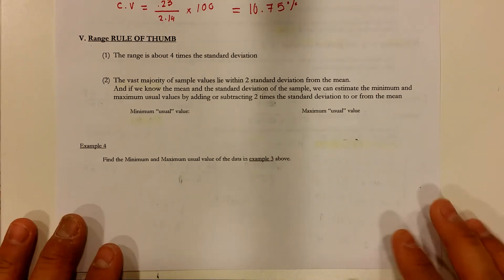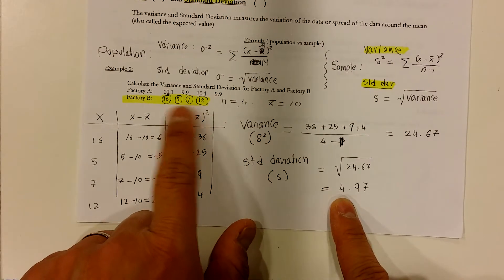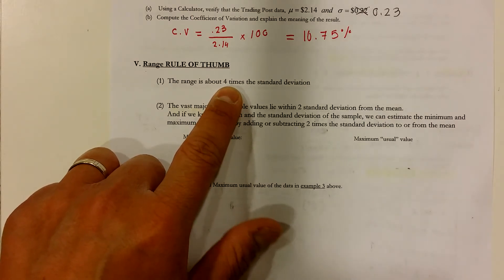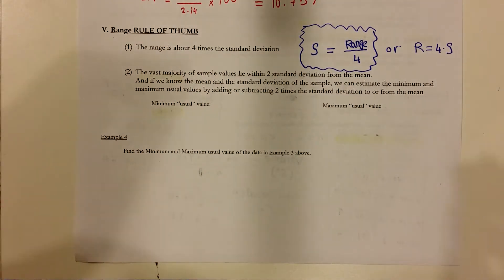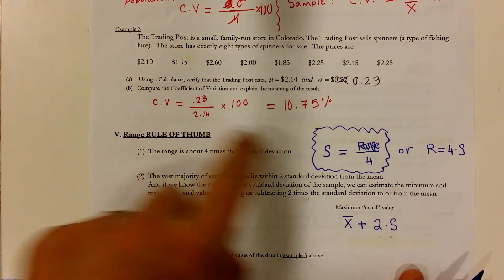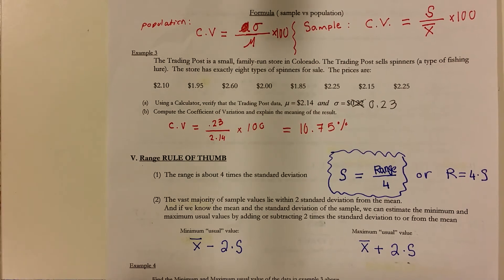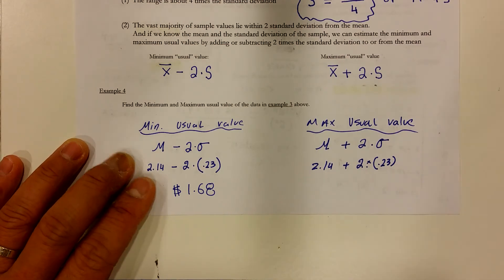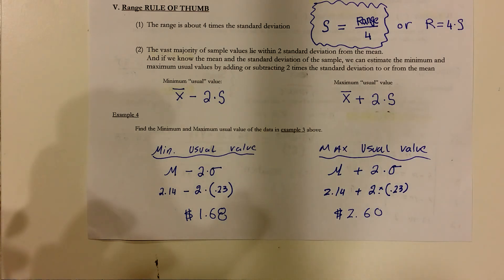Statistic 3.3 Measure of Variation part 3